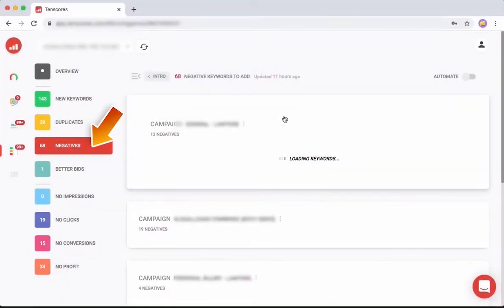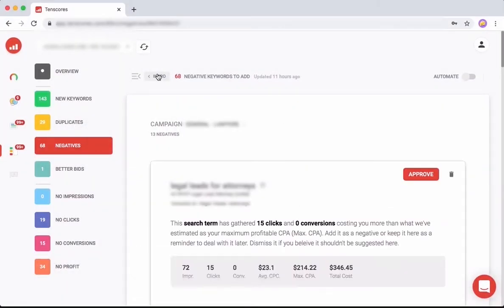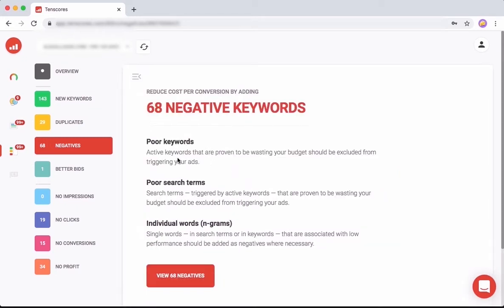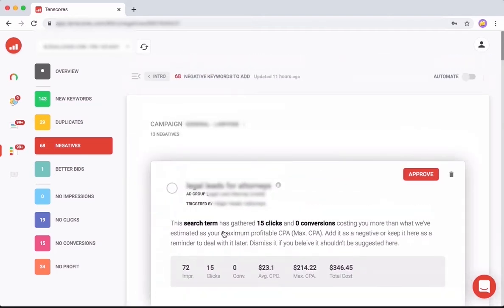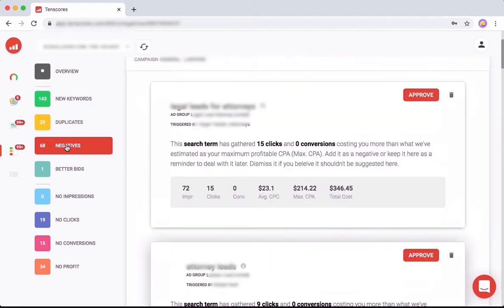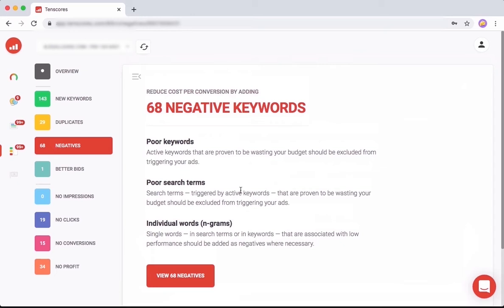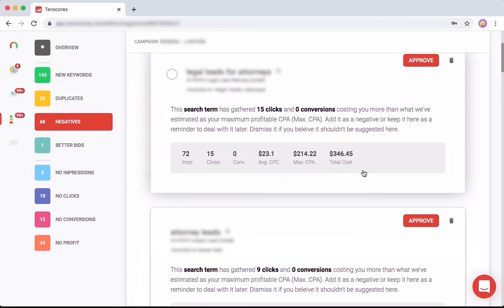Adding Negative Keywords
Chris explains how negative keywords are discovered and how to use them in TenScores.